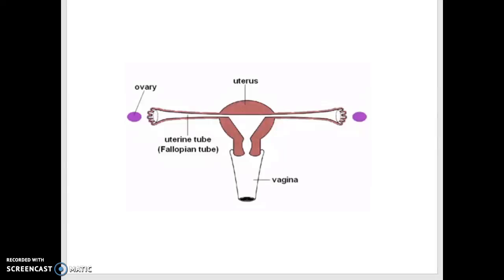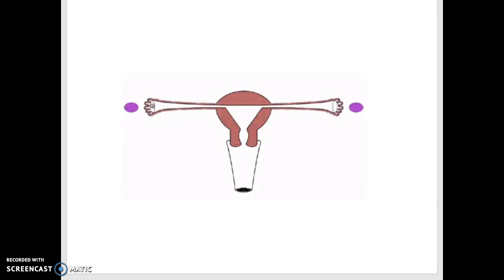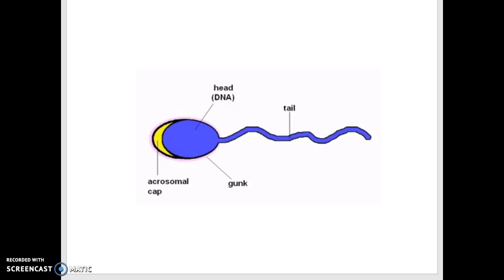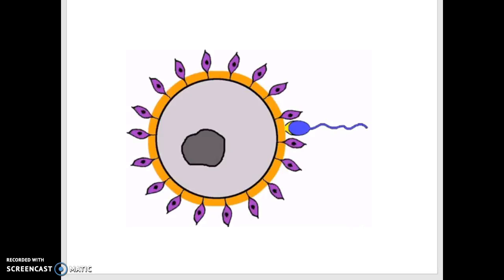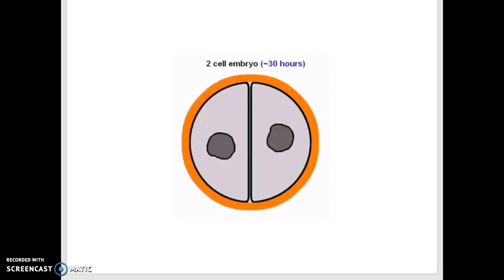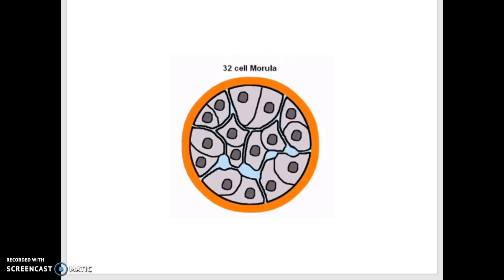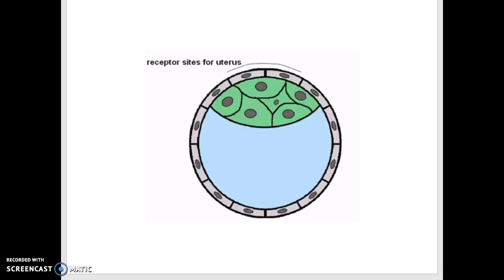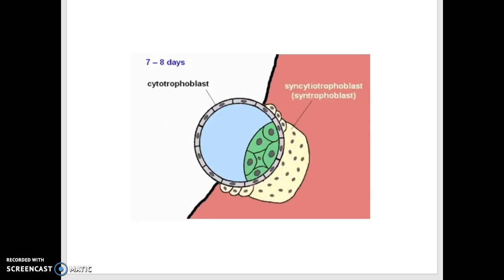ovulation to implantation